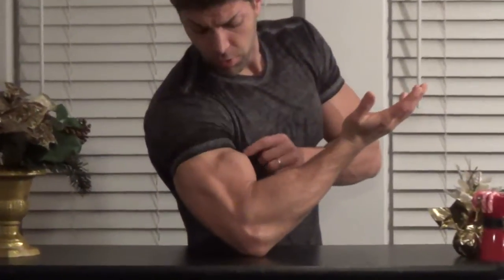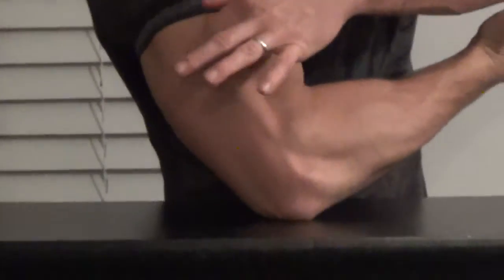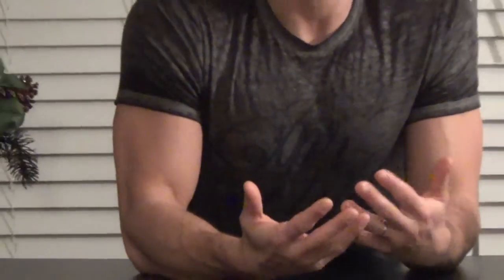What Does It Really Mean To Be "Toned" and How To Achieve It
Hi Guys! I hear a lot of misconceptions on what is means to be "toned" and how to actually achieve a "toned" body.  In this video I clear up those misconceptions, define what it really means to be toned and explain how to achieve a "toned" body.